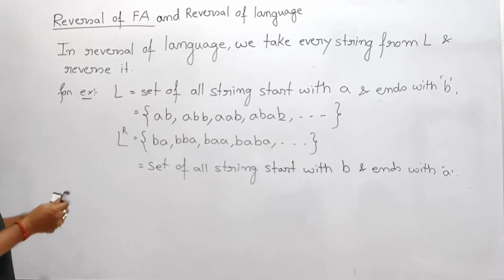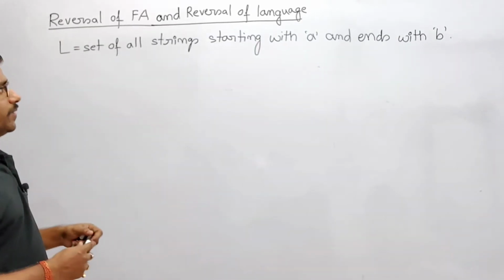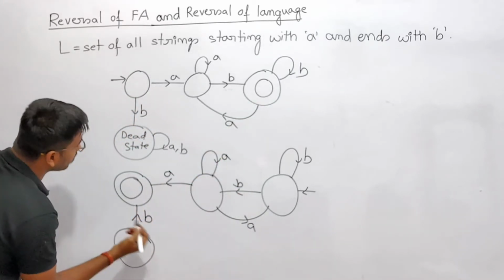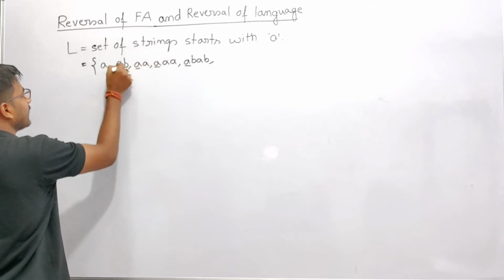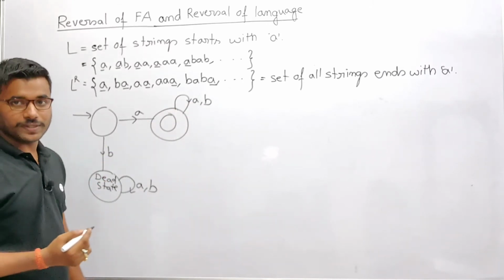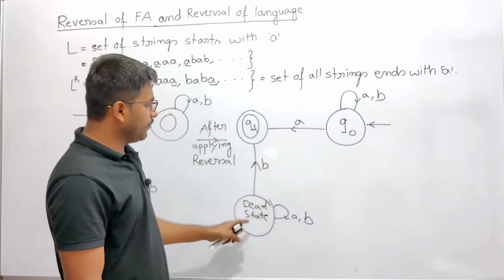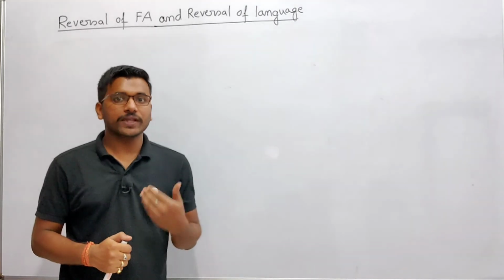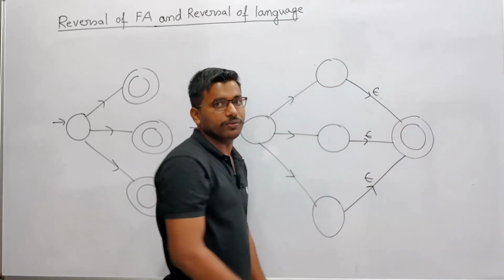60 theory of computation (toc) | reversal of fa | reversal of langauage in toc | reversal of dfa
(i) reversal of language in toc
(ii) reversal of dfa in toc
(iii) reversal of fa

Timetable:-
0:10- Reversal of FA and reversal of language